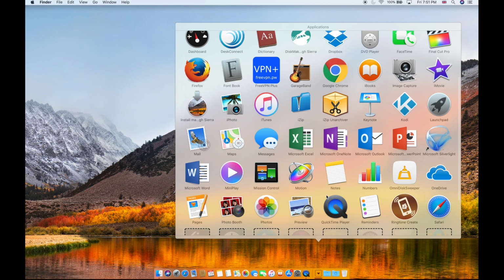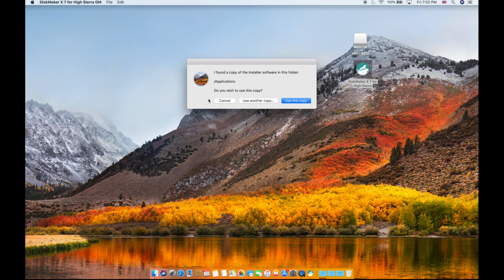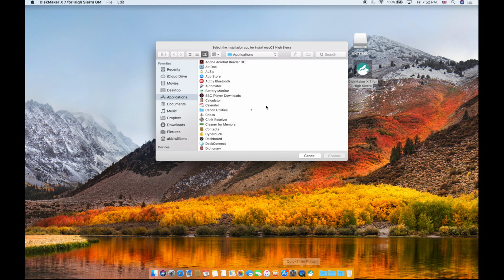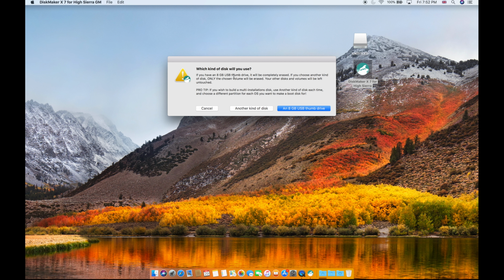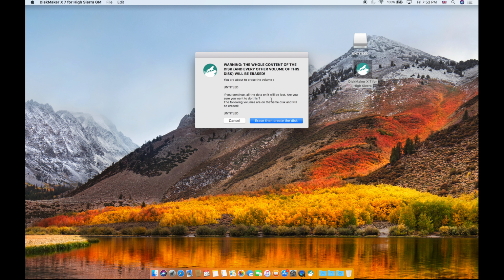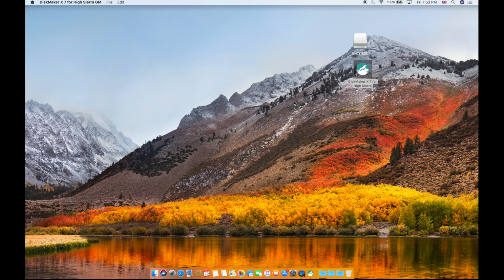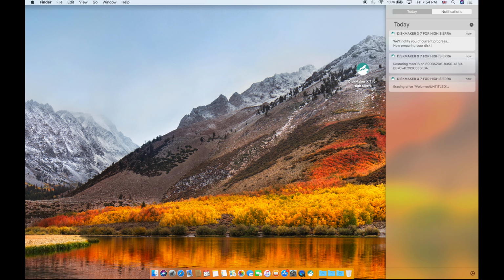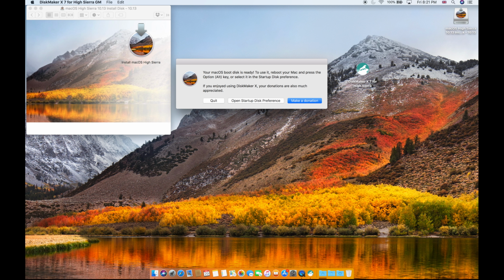Making A Bootable USB For High Sierra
The link for Diskmaker X 7